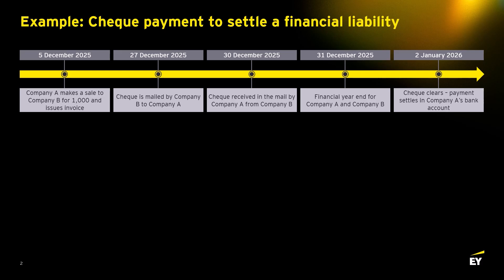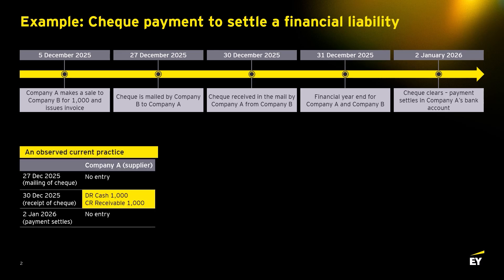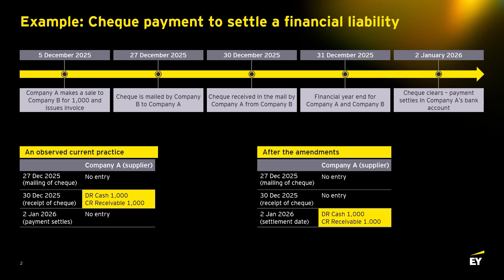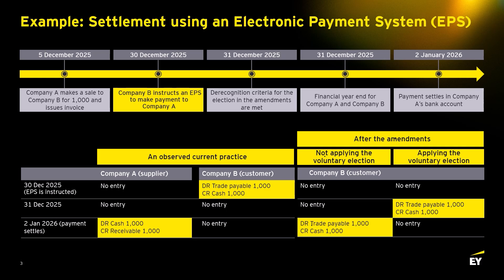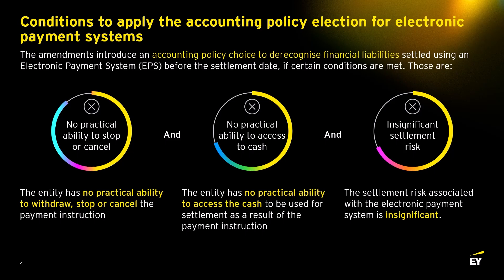IFRS 9 amendments - derecognition of financial assets and liabilities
EY experts discuss the derecognition guidance for financial assets and liabilities including settlement via electronic payment systems.

In May 2024, the IASB issued Amendments to IFRS 9 and IFRS 7, Amendments to the Classification and Measurement of Financial Instruments.

In this video, EY experts discuss those aspects of the amendments that clarify the existing requirements for the recognition and derecognition of financial assets and financial liabilities and introduce an accounting policy choice (if specific conditions are met) to derecognize financial liabilities settled using an electronic payment system before the settlement date.
The amendments are effective for annual periods starting on or after 1 January 2026. Early adoption is permitted, with an option to early adopt the amendments for classification of financial assets and related disclosures only.

EY IFRS Developments – Amendments to classification and measurement of financial instruments
EY Applying IFRS – How classification and measurement under IFRS 9 has changed (December 2024)